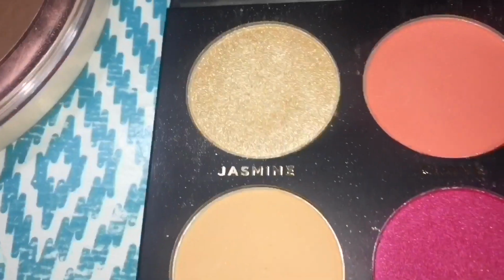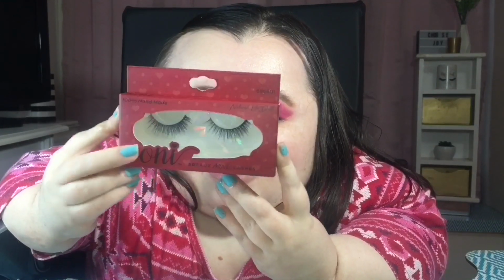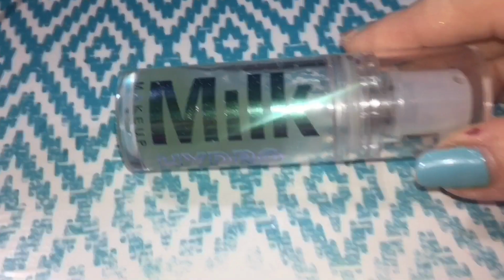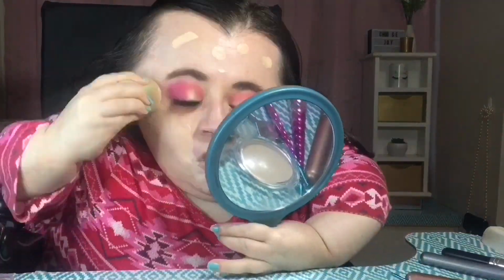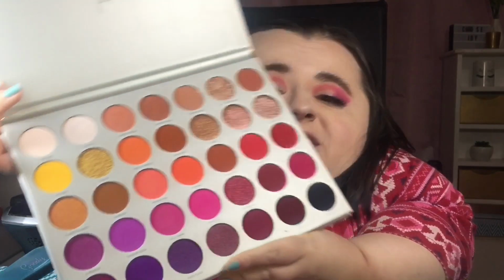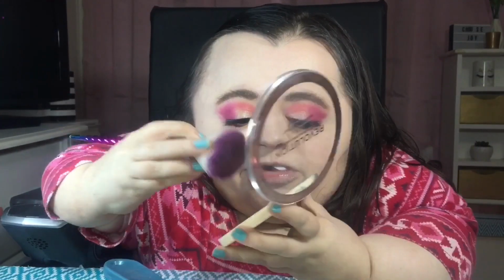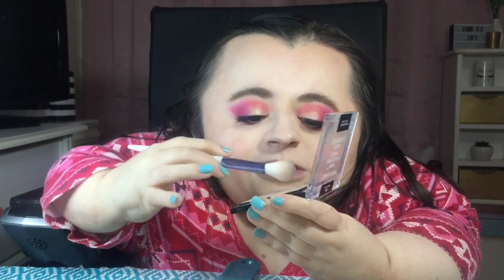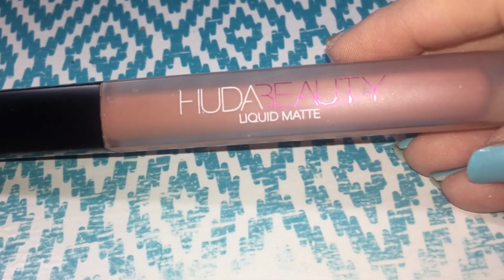Pink Valentine’s Day Makeup Tutorial!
Open me! 💖💖💖💖💖💖💖💖💖

NYX can’t stop won’t foundation in the shade light ivory

Colourpop no filter concealer in the shade fair 02

Elf  translucent pressed powder

Makeup revolution mega bronzer in the shade 01 cool bronze

Milk makeup lip and cheek stick in the shade work

Wet ‘n wild highlighter in the shade blossom glow

Eyes:

Elf eyebrow cream in the shade light brown

Elf eye putty primer

Morphe Lisa frank eyeshadow palette

Ace beauty eyeshadow palette

Morphe x Jaclyn Hill volume 2 eyeshadow palette

Ioni lashes in the style natural doll

La colors white eyeliner pencil

Lips

Hudda beauty liquid lipstick in the shade crush

I’m 25

No